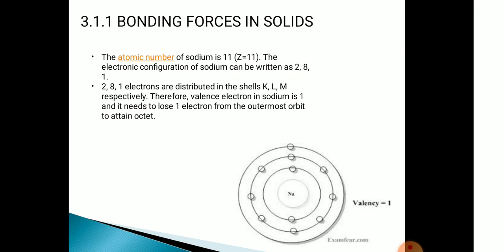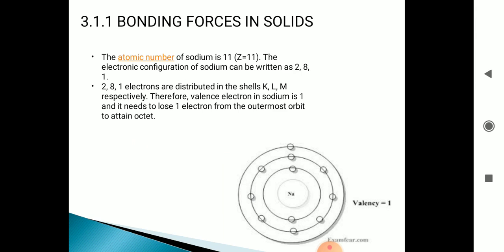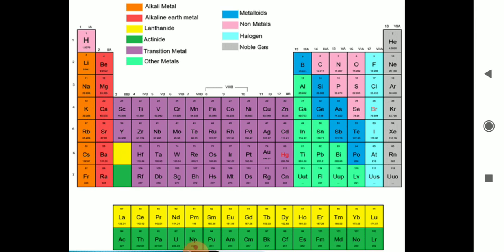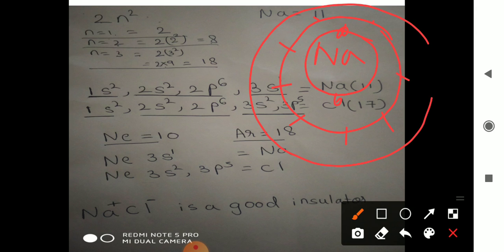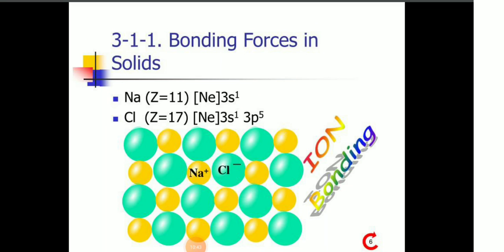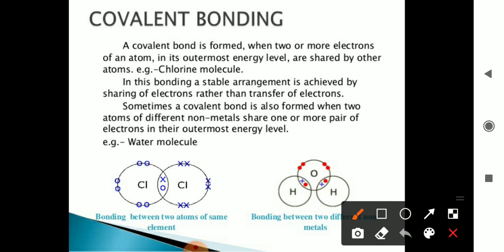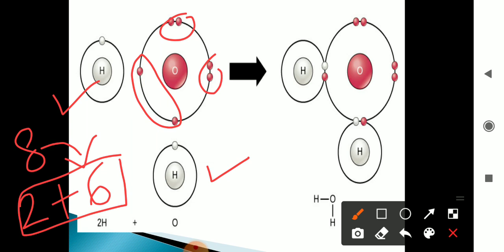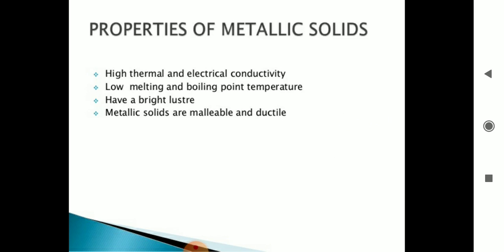Types of bonding part 2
Metallic , covalent,ionic bonding